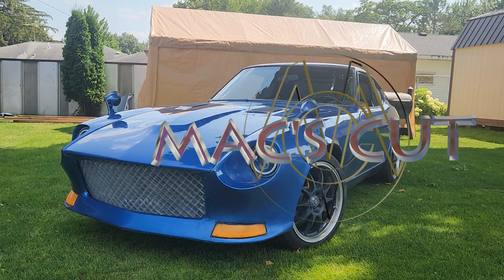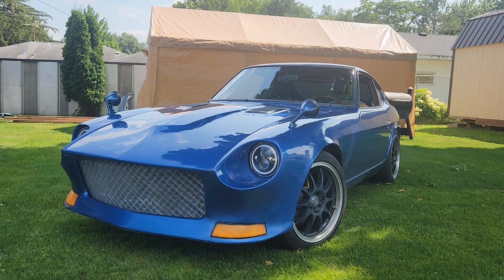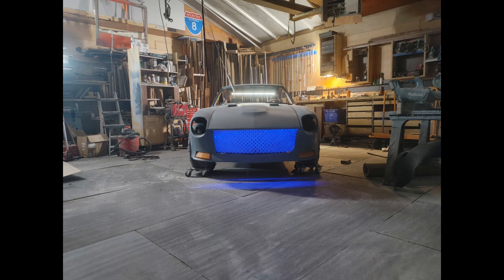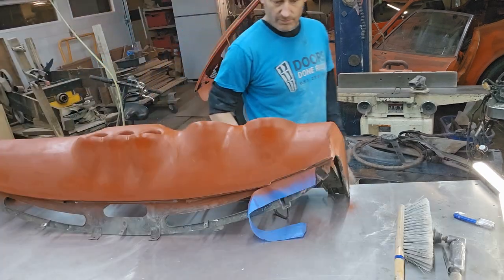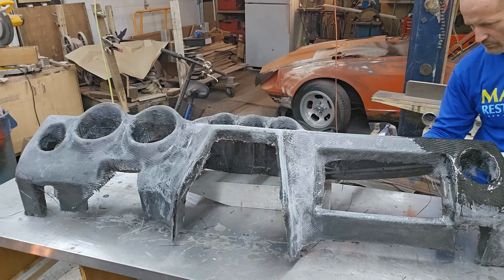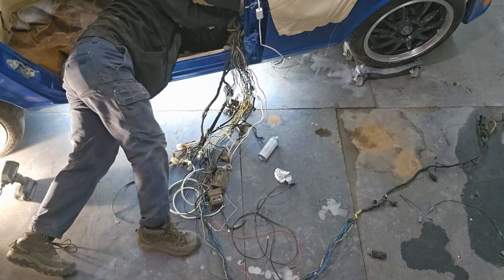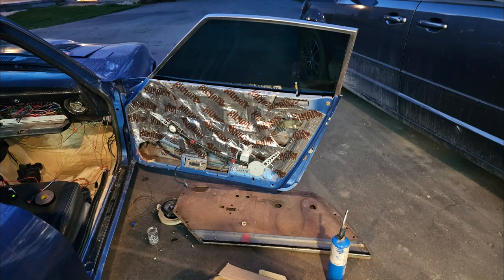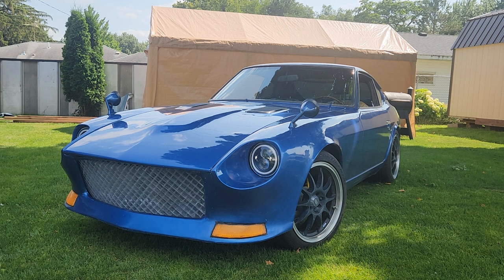Datsun Videos to come soon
Just a sample of the videos I am currently working on for the 240 z Datsun.